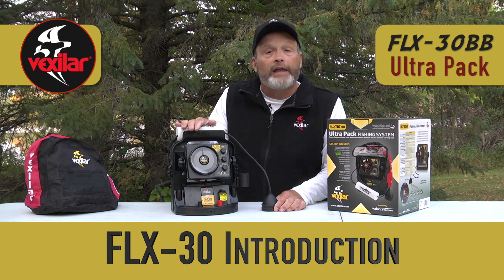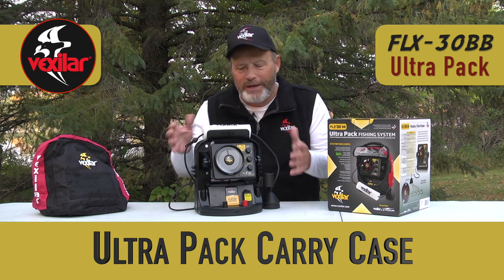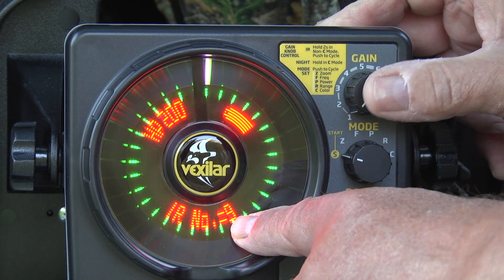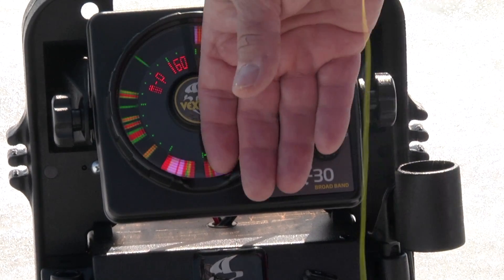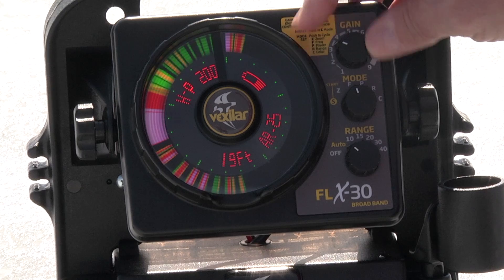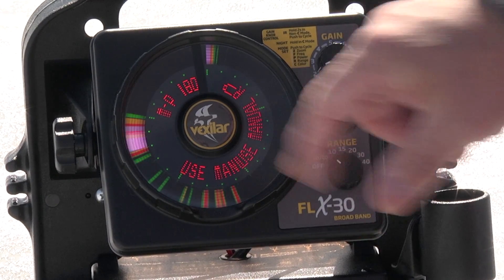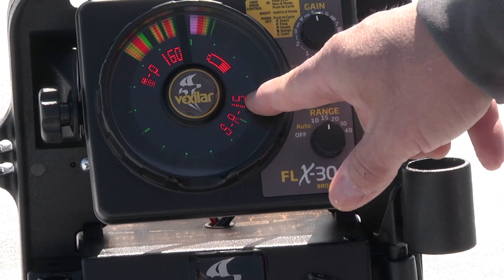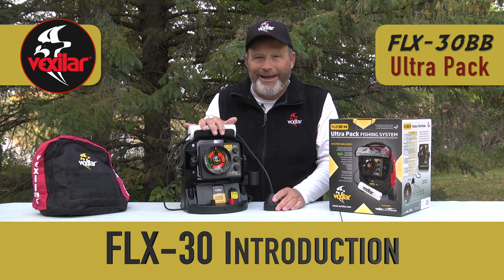The Vexilar FLX-30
| Tom Zenanko goes through all of the new features contained in the FLX-30BB. BB stands for Broad Band. The FLX-30 can transmit at 7 different frequencies, giving you superior control over both beam angle and interference rejection.